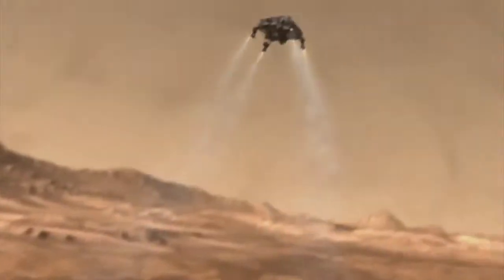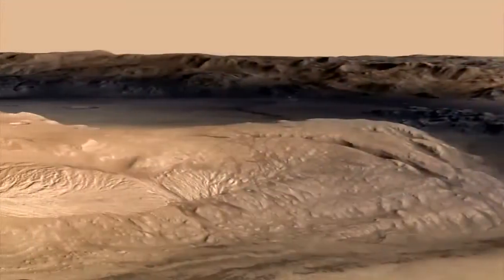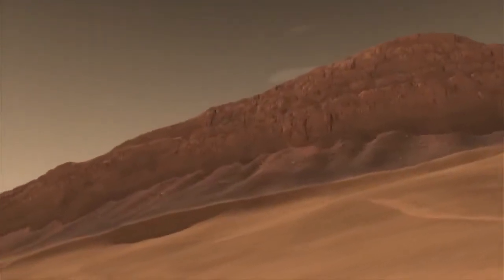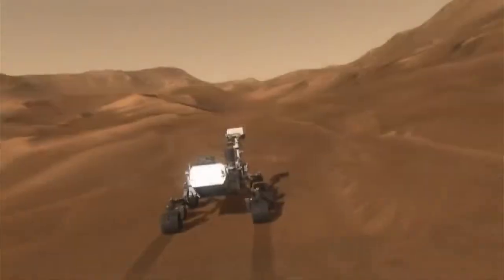Shatner Hosts Curiosity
Curiosity rover